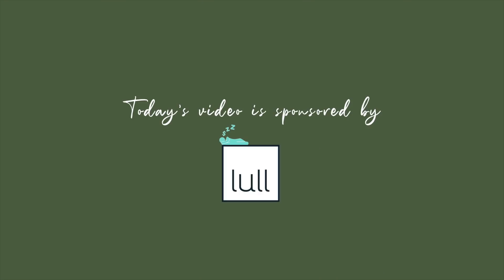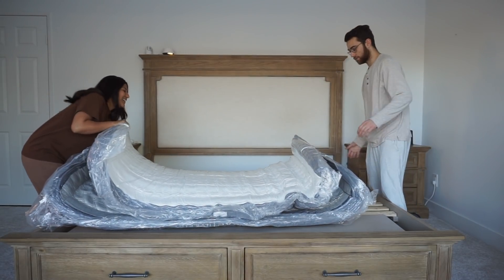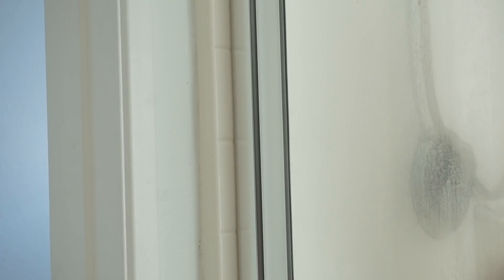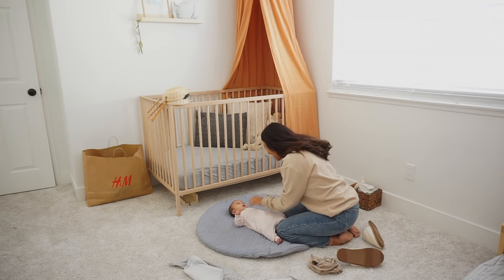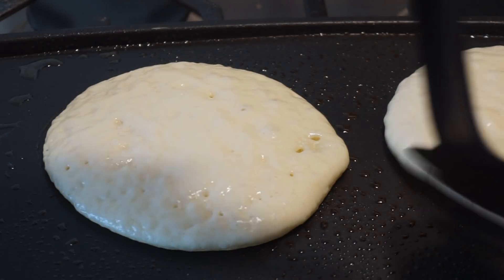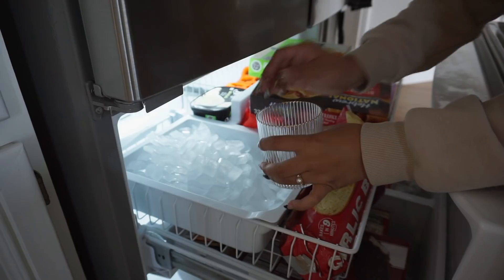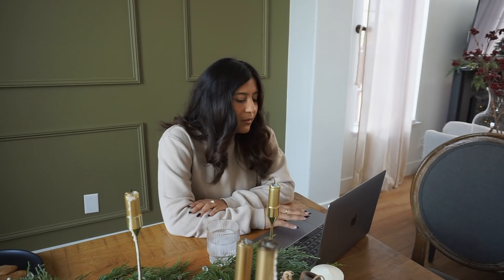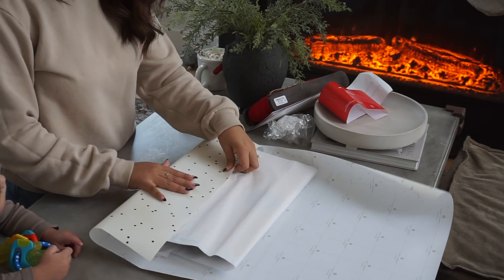WINTER MORNING ROUTINE 2021 | Cozy & Festive Holiday Morning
Montessori Busy Board

FOLLOW ME  + get behind the scenes footage!

Hey there! Christmas is right around the corner at what better way than to celebrate by doing a cozy winter morning routine! Today I'll taking you through what my morning looks like with two kids under two, our fun (not an everyday thing) breakfasts, and festive movie watching.

Definitely let me know about some of the traditions/festive routines you have in your household. I'd LOVE to know!

SHOP MY HOME:

Bedroom
Taupe Bed Sheet Set
Linen Duvet Cover
Duvet Insert

Bathroom
Black Vanity Mirrors
Amber Glass Dispensers

Kitchen
Glass Straws
Beer Can Glass Cups

✩FAQ✩
What do you use to film? Sony A6000/ 16-50 lens and Canon Powershot G7x Mark II for vlogging